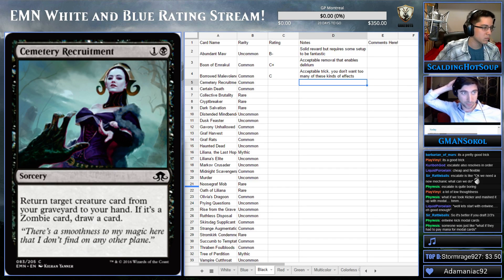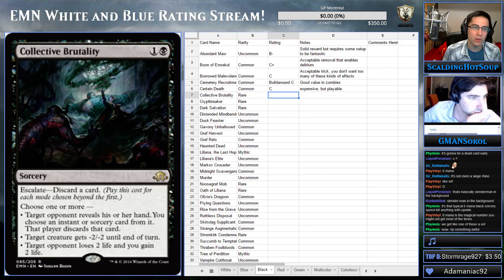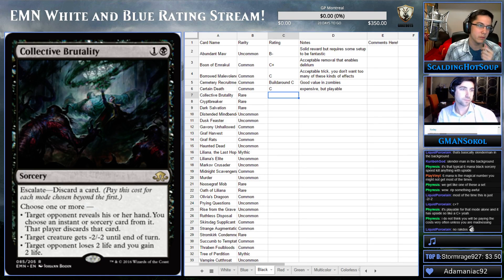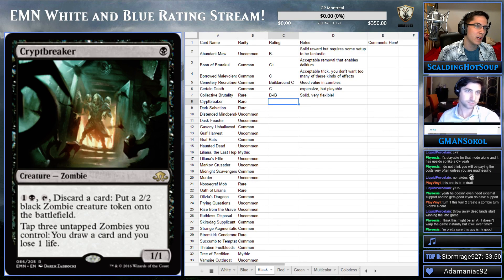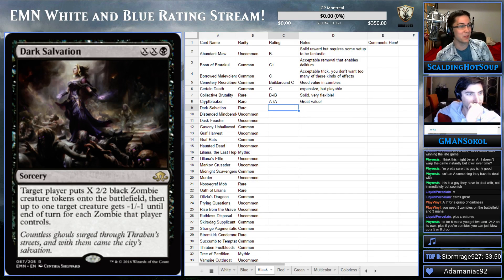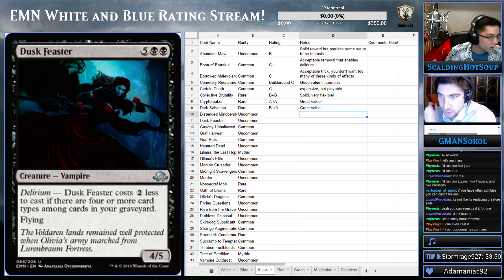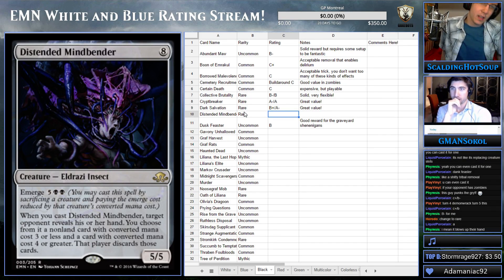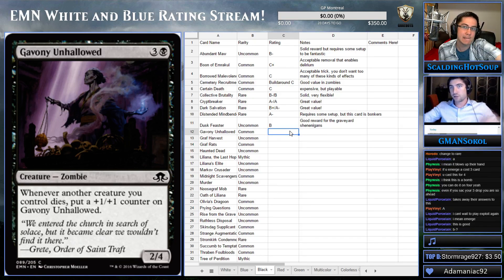EMN Limited Review: Black (Part 2)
Here is the Eldritch Moon set review for Black!  Special Guest: GMANSokol